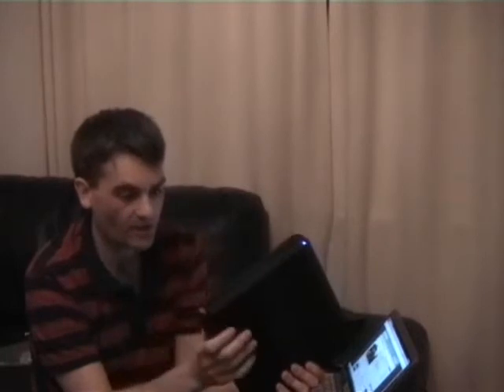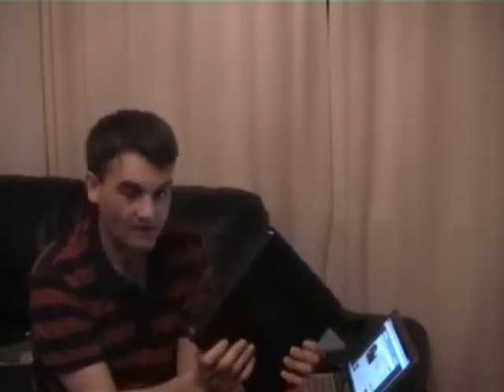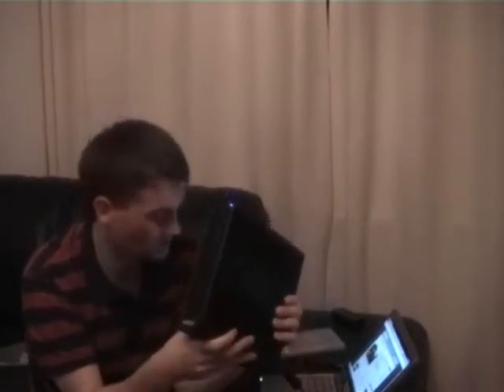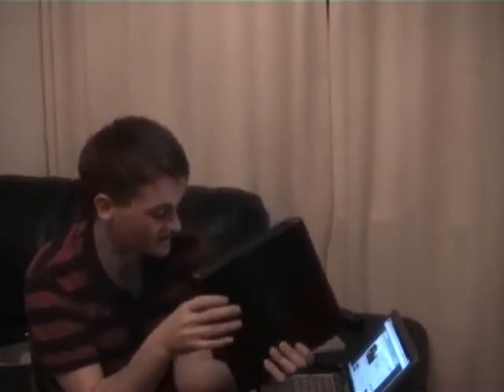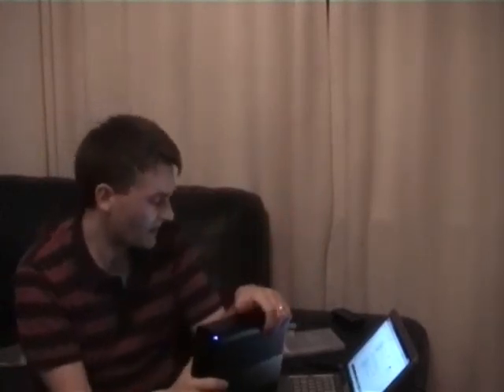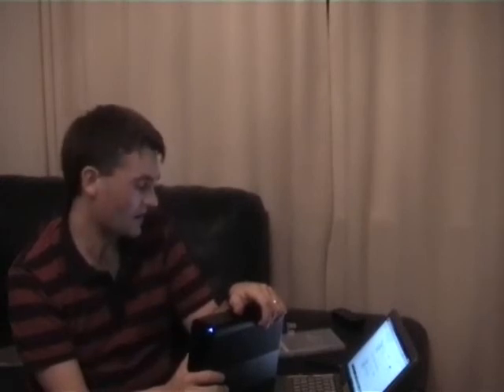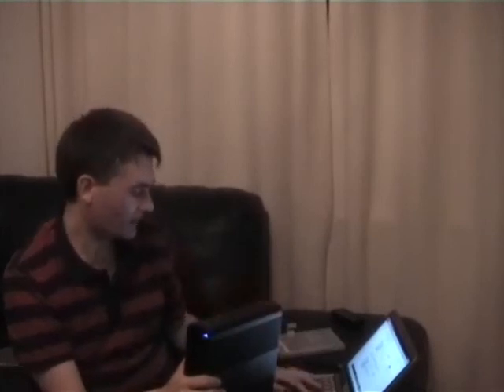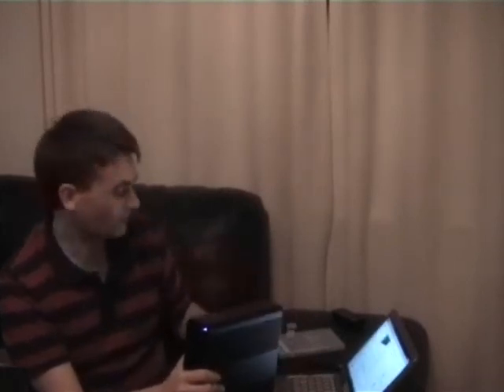Tranquil's Windows Home Server Part 2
In this video I take a look at Tranquil's T7-HSA Home Server. This is a headless and fanless Windows Home Server.
Tranquil were one of the first to market with Windows Home Server

This recording was streamed live November 6th, catch more live sessions at live.TheDigitalLifestyle.com